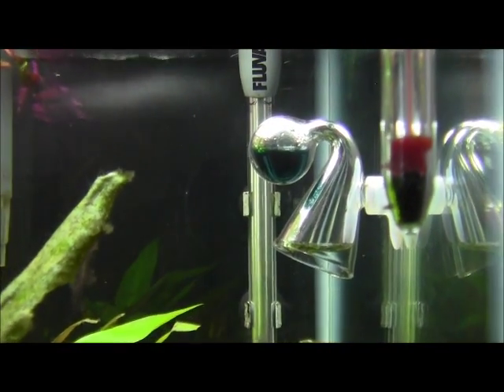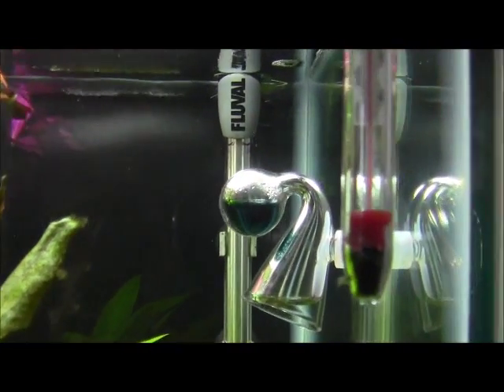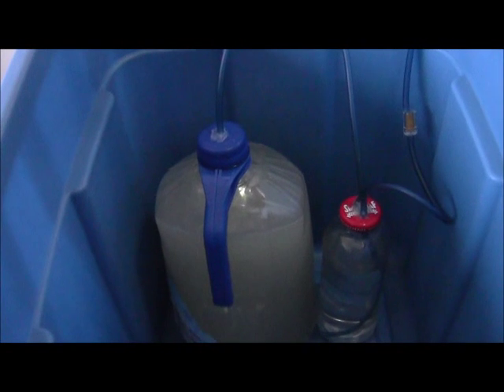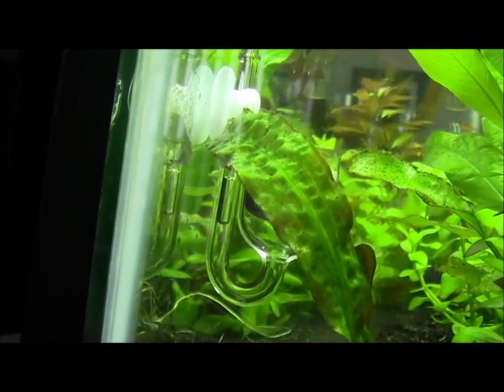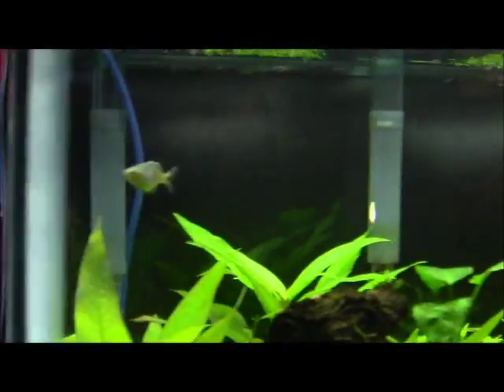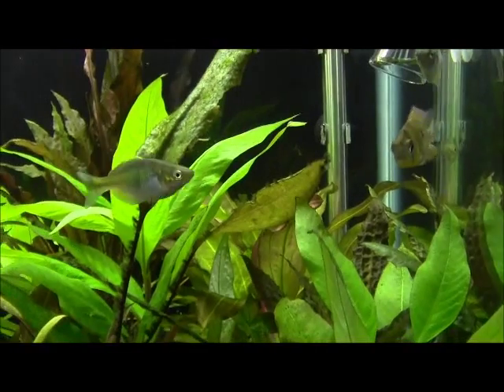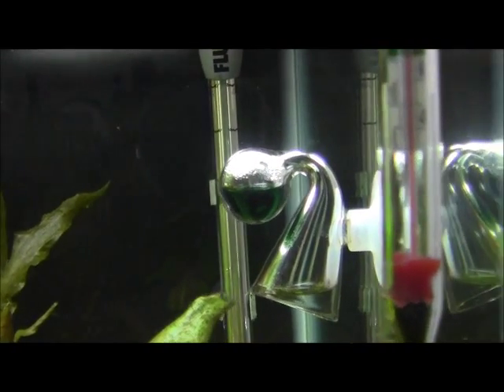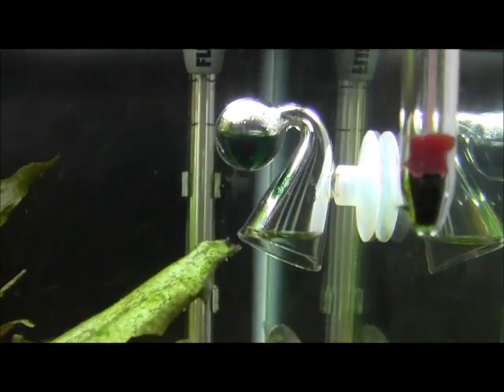co2 drop checker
just a quick video of my drop checker after I ran out of co2, then after I made a new batch of co2